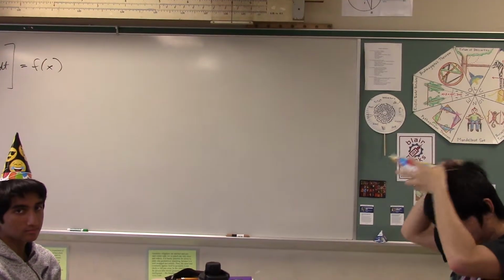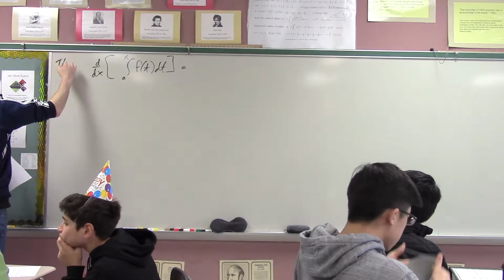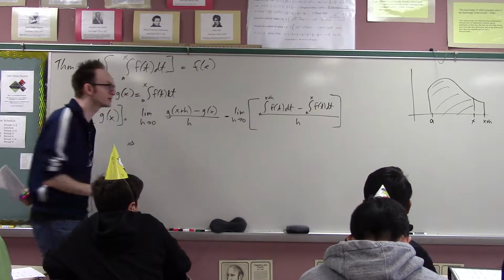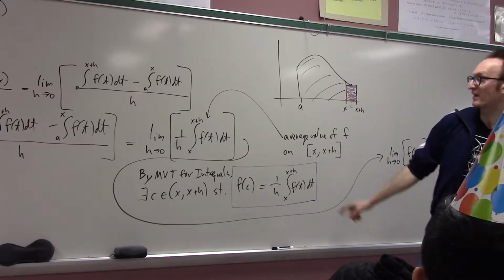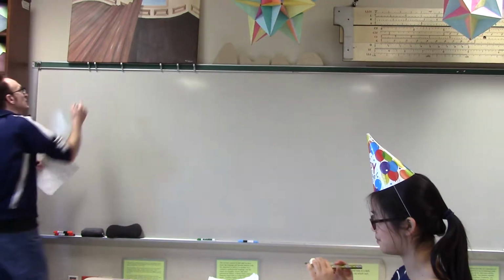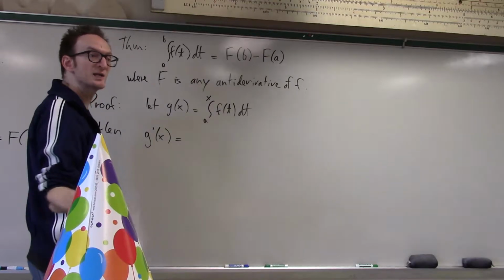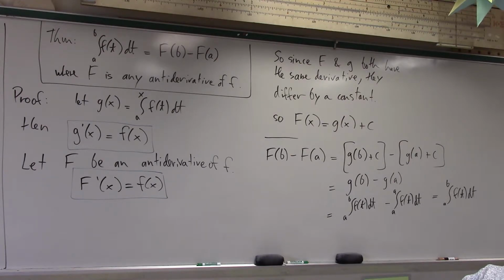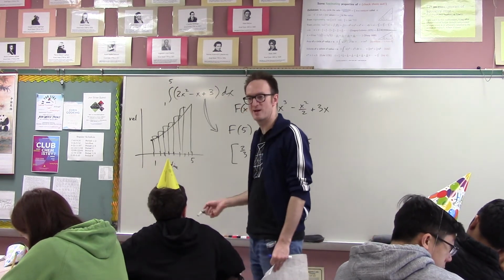Analysis 1A - Second Half of FTC Day - Part 1 of 2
Analysis 1A - MBHS - Blair - Rose - Fundamental Theorem of Calculus - Second Day - 5/15/2019 - Part 1 of 2